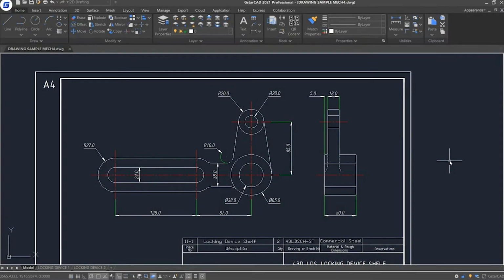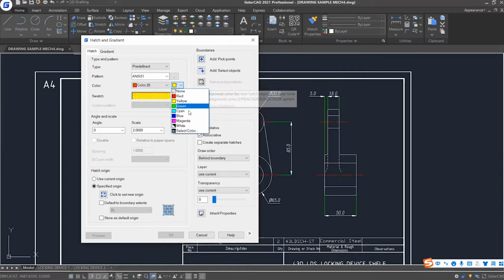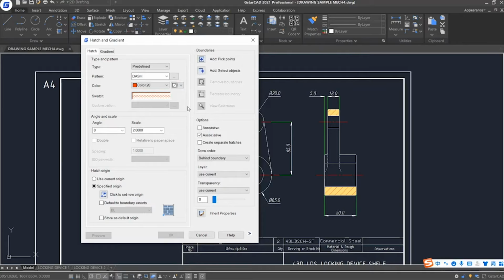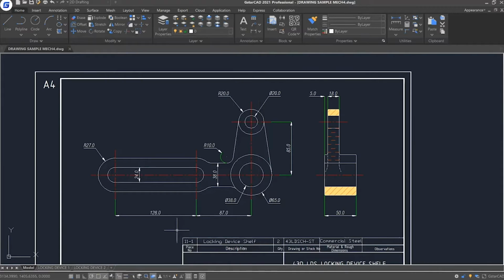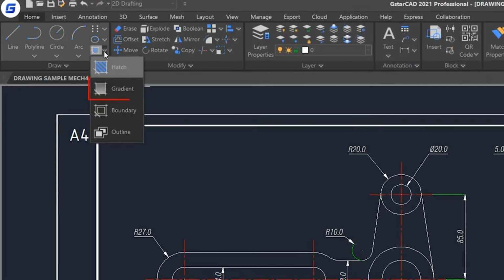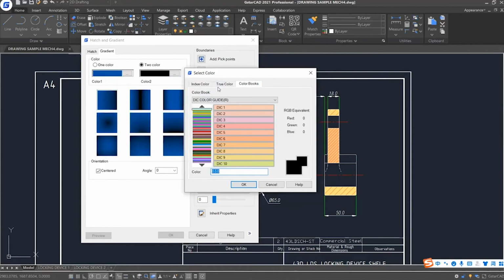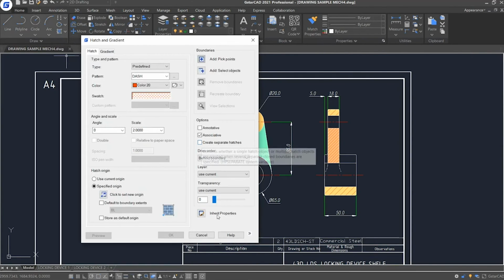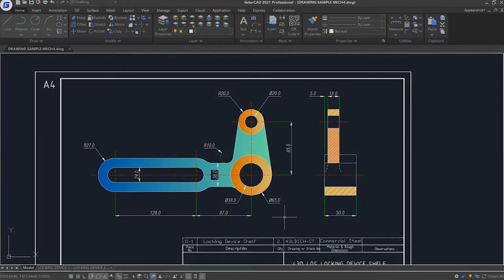GstarCAD beginners Tutorial: Hatch